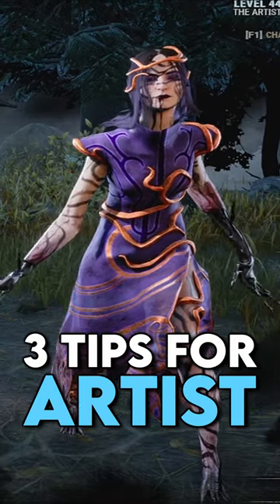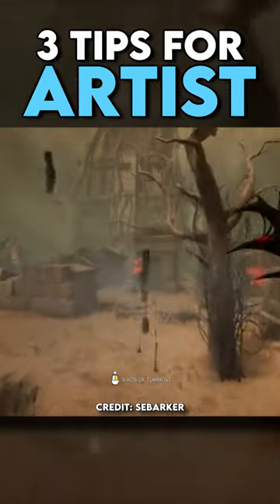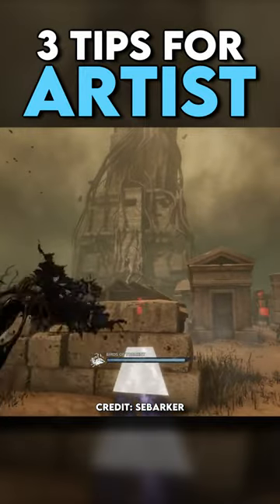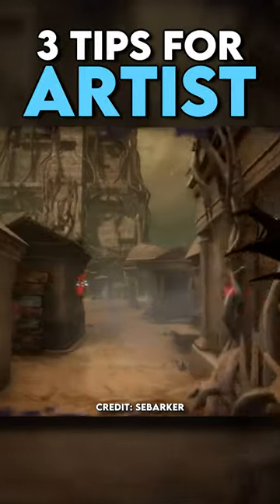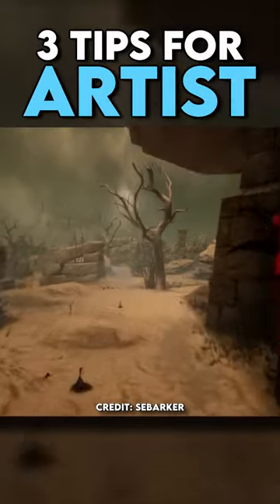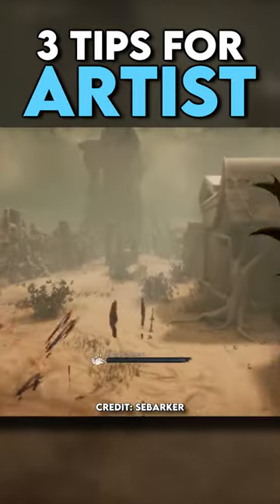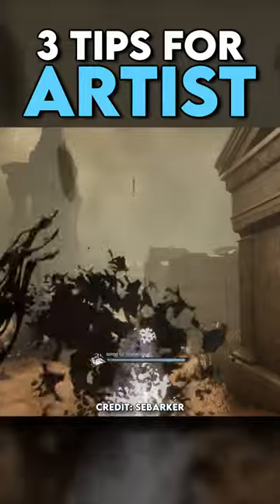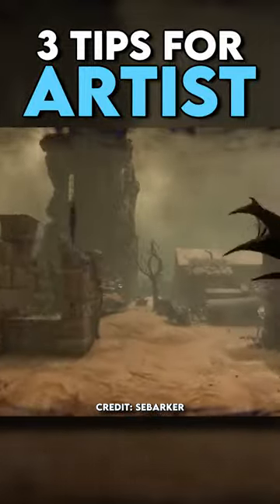3 Tips for ARTIST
3 Tips for ARTIST